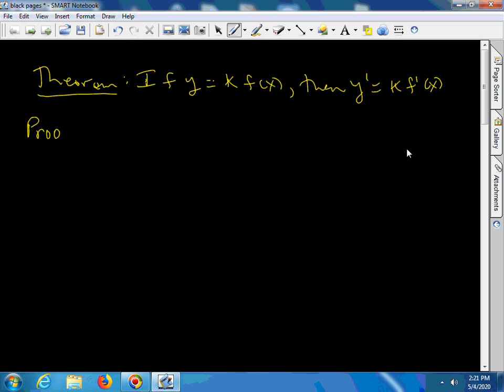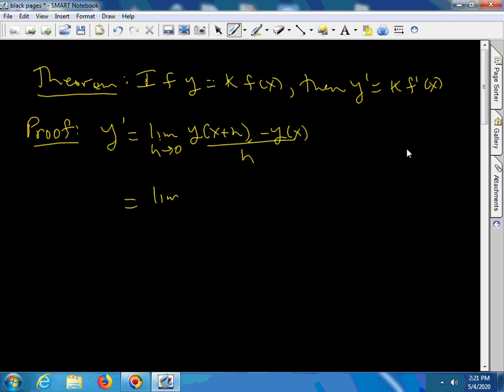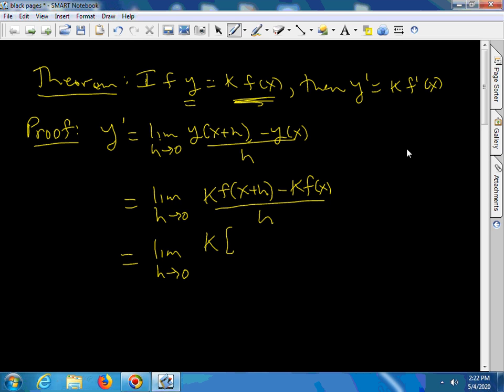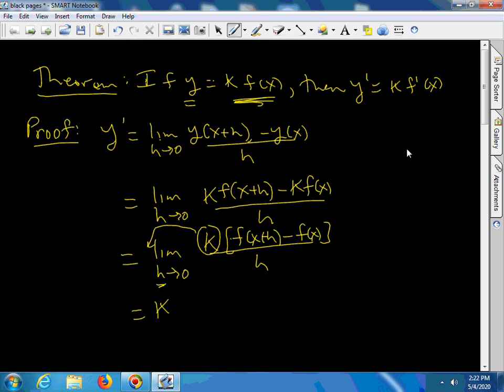Proof that Derivative of k*f(x) = k*f'(x)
In this video we show that the derivative of k*f(x) = k*derivative of f(x). Watch and Learn!